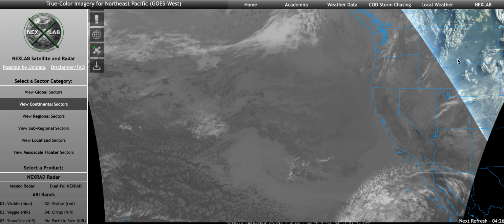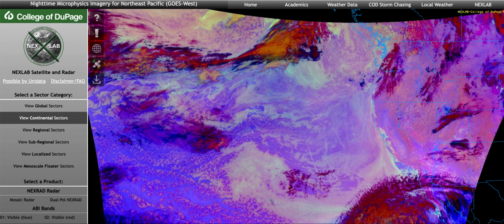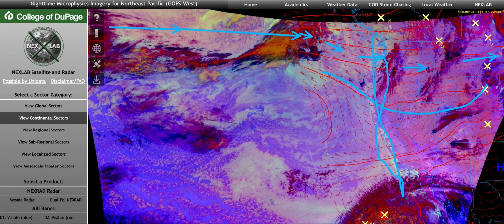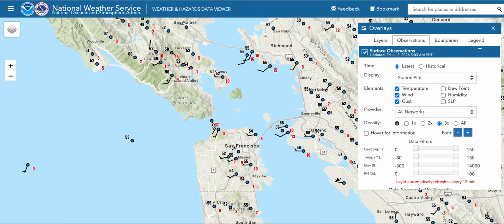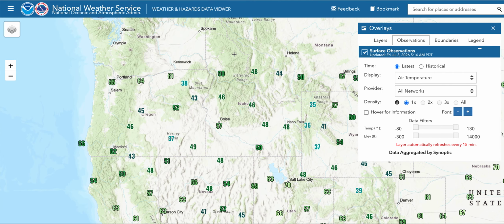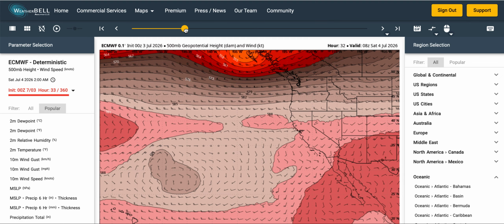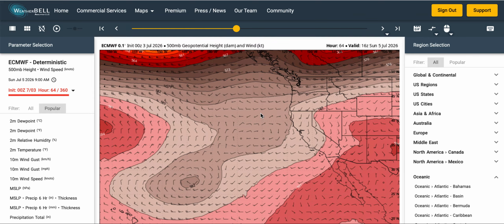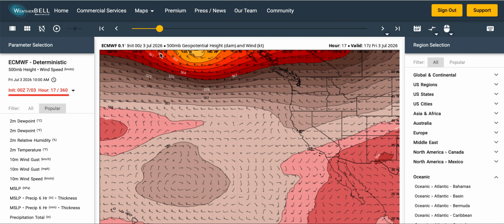July 3rd 2026 US West Coast Briefing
In this video I discuss the current relatively cool pattern and a potential slight warmup heading in to next week